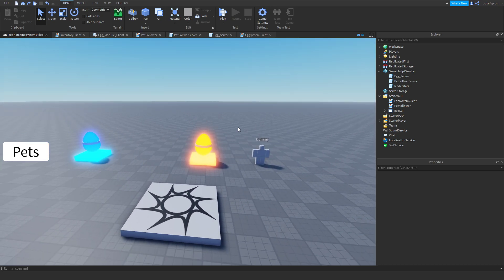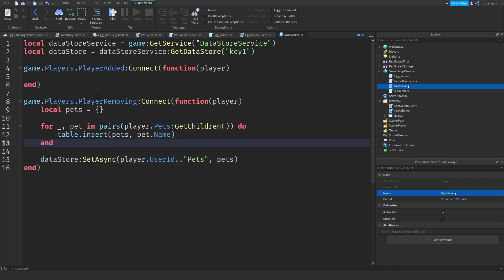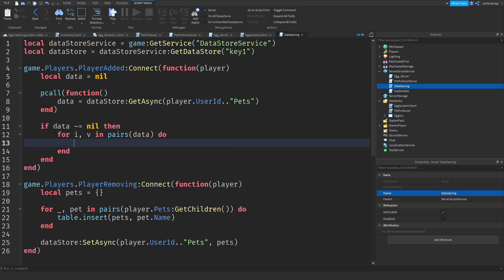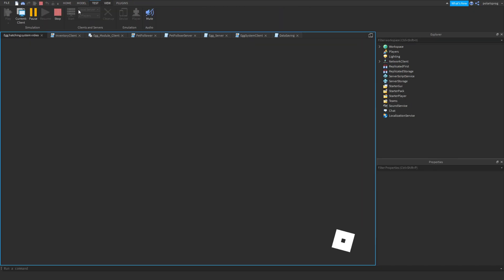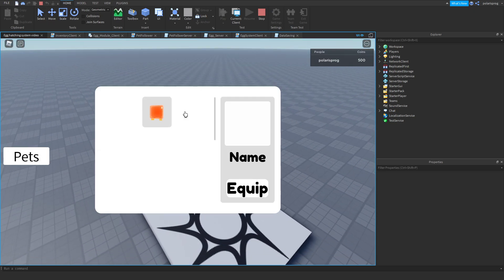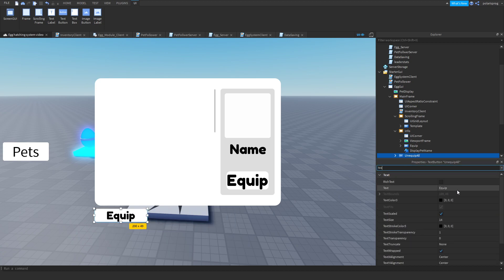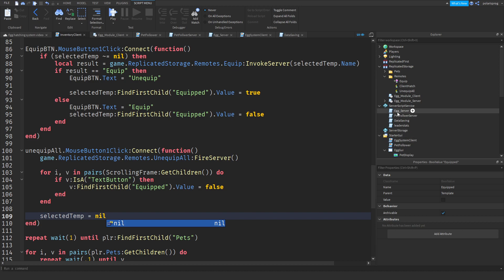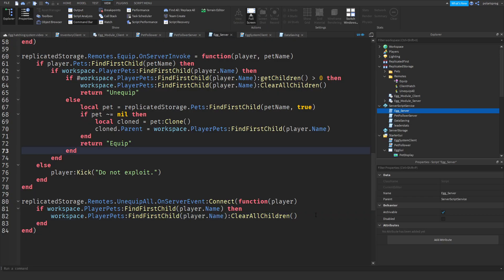[PET SAVING AND UNEQUIP ALL] How to make an EGG HATCHING SYSTEM IN ROBLOX STUDIO Part 6!